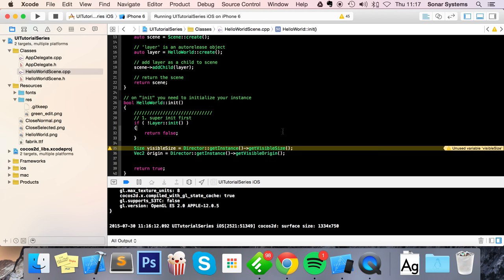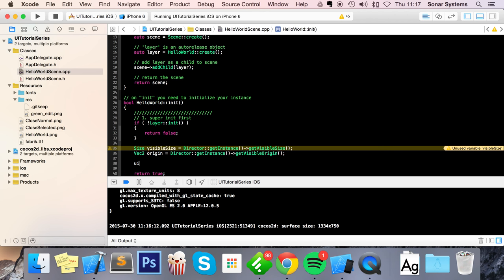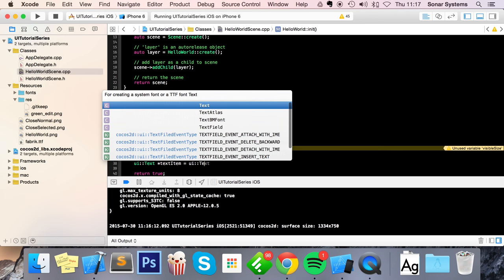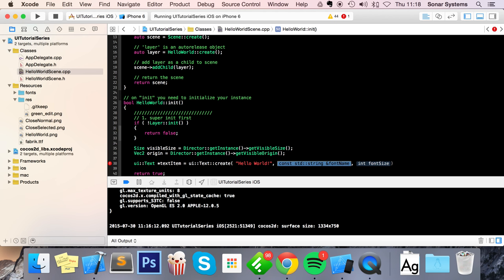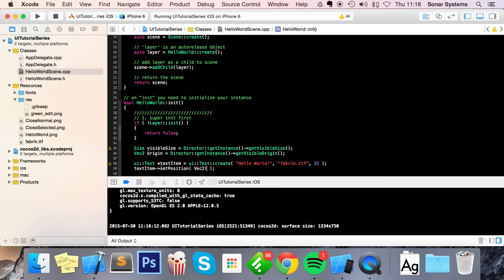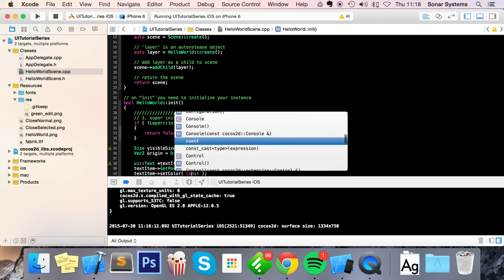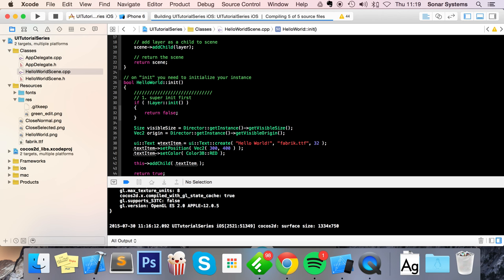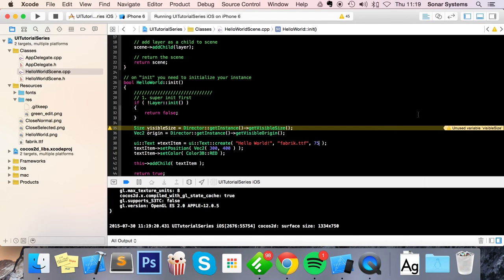Cocos2d-x UI C++ - UIText